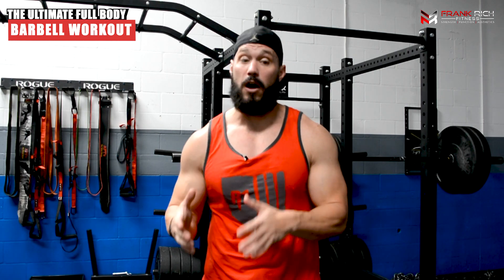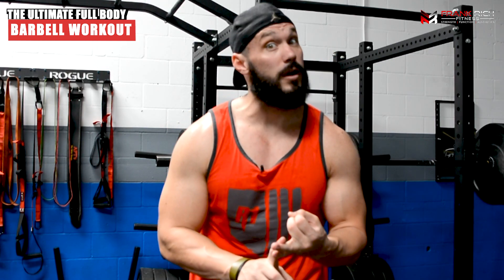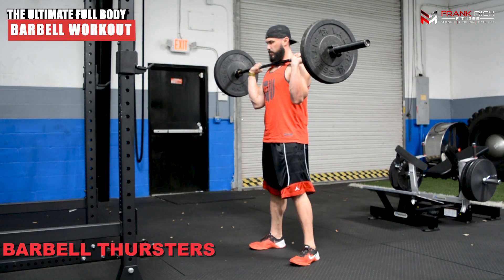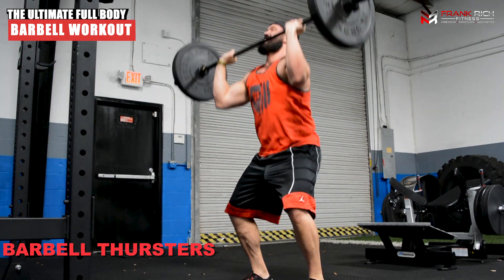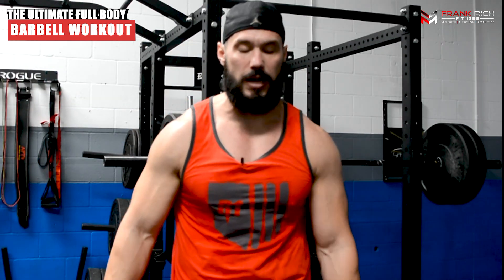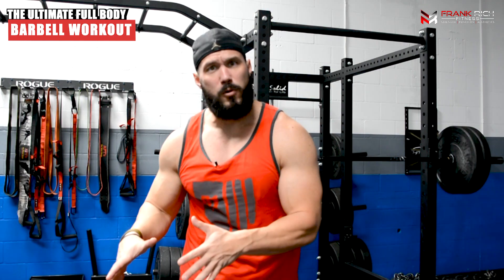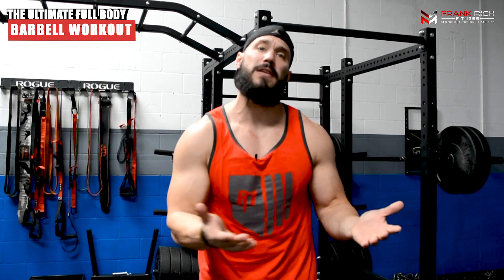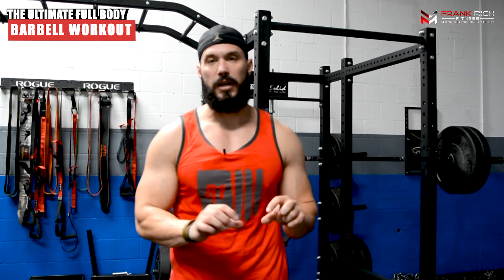The ULTIMATE Full Body Barbell Workout (JUST 2 EXERCISES)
Download Your FREE WORKOUT

Are you looking for a full body barbell workout to take you training to the next level?

Whether your looking for a full body barbell workout for fat loss, or a full body barbell workout for mass, this full body barbell workout routine that I feature in this video consist of just 2 exercises, making it a perfect full body barbell workout at home, and is the ideal full body workout for men looking to ramp up their muscle building hormones while igniting fat loss. This full body workout with barbell is the perfect full body muscle building routine for any man who is pressed for time and looking to get serious results. The full body muscle workout starts off with barbell thrusters, a movement involving a front squat and push press. The barbell full body workout then moves on to the 2nd exercise, a barbell deadlift-row, a very unique and challenging compound exercise working the entire posterior chain. These 2 barbell full body exercises, when combined together, make for the perfect full body workout for men at gym. If you are needing a full body workout for mass, do this workout featured by Frank Rich Fitness and be well on your way to building Massthetic Muscle.

Read about the Precision Hypertrophy Principles and the MASSTHETIC MUSCLE Program